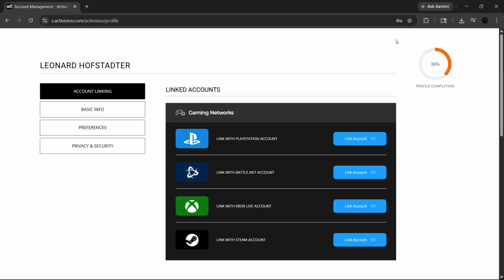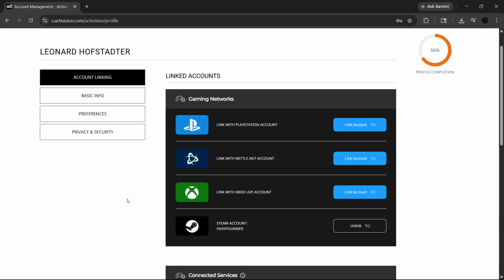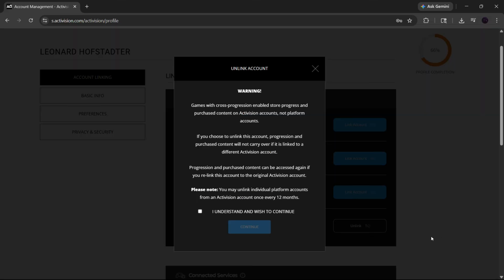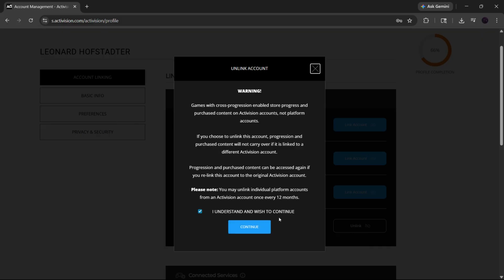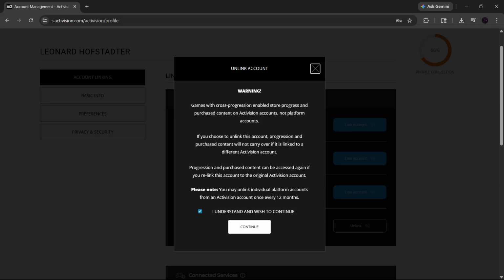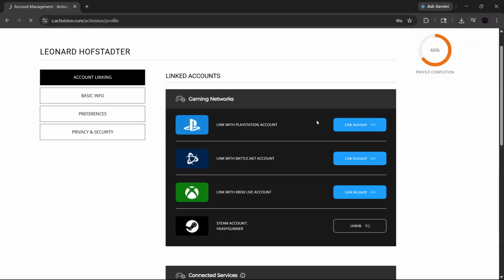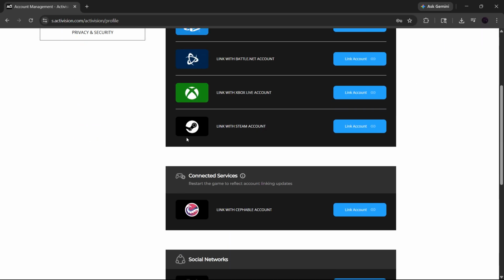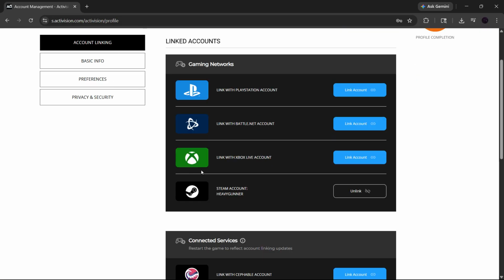How To Change Activision/Cod Account On Steam (Easy Guide)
Learn how to change your Activision or Call of Duty account on Steam by unlinking your old profile and linking a new one through the official Activision website.
Follow this step-by-step guide to avoid account mix-ups and understand the 12-month platform relink cooldown before you switch.

🕚Timestamps:
0:00 Intro
0:19 Why You Must Use The Activision Website
0:39 Unlink Your Current Steam Account
1:17 Important 12-Month Cooldown Warning
1:39 Log Out And Sign Into The New Activision Account
2:02 Link Steam To The New Profile
2:32 Confirm The New Account Is Active
2:49 Common Issues And Final Tips
3:10 Outro

✍️What You'll Learn In This Video:
• How To Unlink Steam From Your Current Activision Account
• How To Log Into The Correct Activision Profile
• How To Link Steam To A New Call Of Duty Account
• How To Understand Activision's 12-Month Cooldown Rule
• How To Avoid Common Account Linking Mistakes
• How To Launch Call Of Duty With The New Linked Profile

💡Pro Tips:
• Double-check your Activision login before unlinking anything.
• Be aware that unlinking a platform may trigger a long cooldown.
• Use the official Activision profile site only.
• Make sure Steam authorization is completed fully before launching the game.
• If the account does not switch, clear browser login sessions and try again.